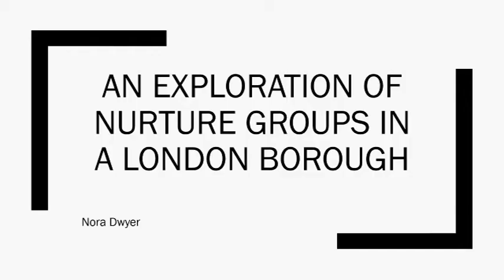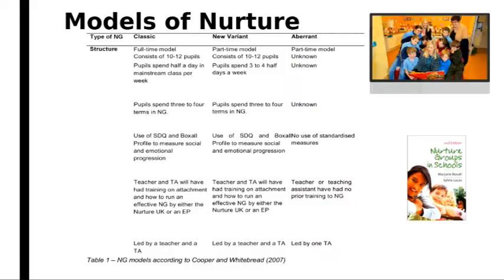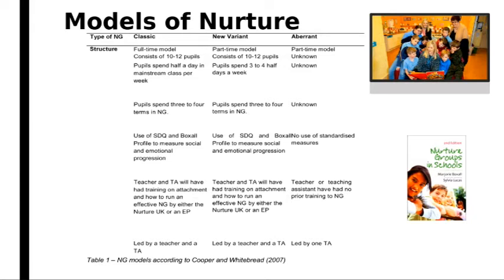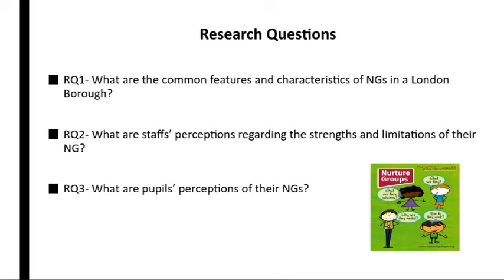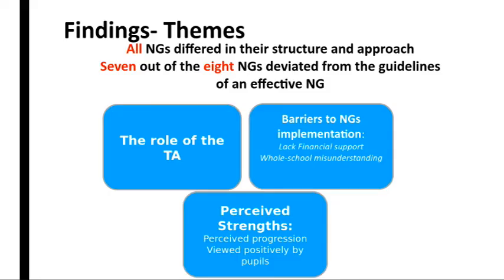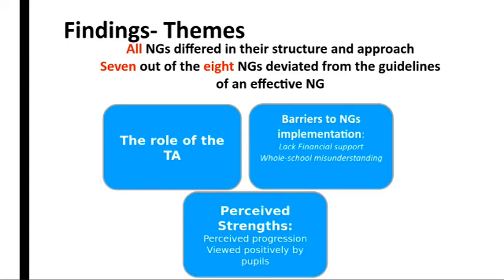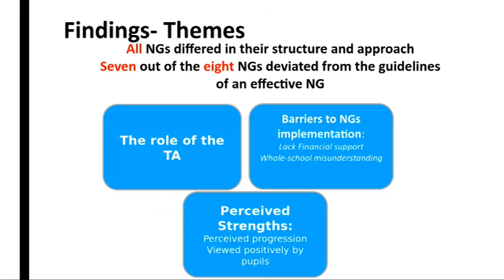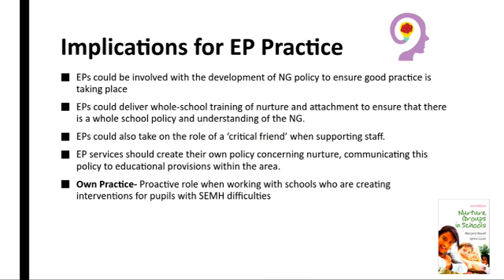The characteristics and features of Nurture Groups in a London Borough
By Nora Dwyer

Summary:
A Nurture Group is a targeted intervention aimed at supporting pupils with SEMH difficulties (Bennathan & Boxall, 2013). The current study explored the features of NGs in a London Borough, adding to a limited body of research concerning the characteristics of NGs across England.

A social constructivist epistemological position was adopted throughout this research. Semi-structured interviews were conducted with N =19 participants; whereby n=5 SENCOs; n=1 NG teachers; n=7 TAs and n= 6 NG pupils. Interviews were analysed using thematic analysis. In addition, qualitative observations of eight NGs were used to further contextualise the findings.

The results revealed that all NGs examined differed in their approach, with the majority of the NGs deviating from the guidelines for an effective NG as set out by Nurture UK (2019). A salient characteristic was that the majority of NGs were managed by Teaching Assistants rather than Teachers. Interestingly, all NG staff reported that their own version of nurture was viewed positively by their pupils. In addition adult participants reported a perceived positive impact upon the pupils who attended. The study also revealed that Schools who most adhered to the criteria set out by Nurture UK (2019) seemed to have a higher number of formal processes in place. The implications of the findings suggested that, by adopting some form of nurturing principles, ‘nurturing’ groups may have a positive effect upon CYP, although the larger or longer term effects have been observed in pupils attending an NG which strictly adheres to the guidelines (Sloan et al., 2020). NGs in England would benefit from support from an outside service such as an EP, who could assist with the management of the NG, ensuring it is being run to its full potential.